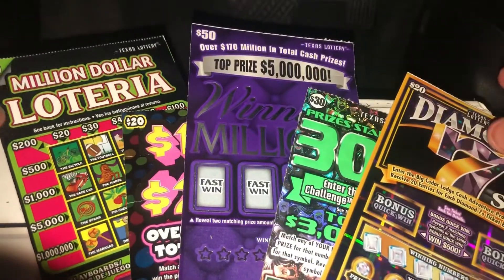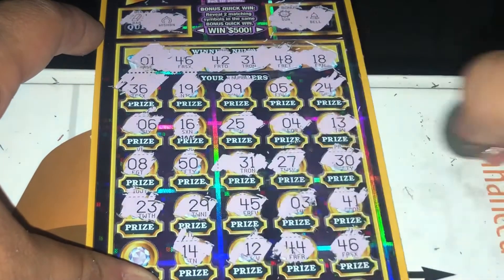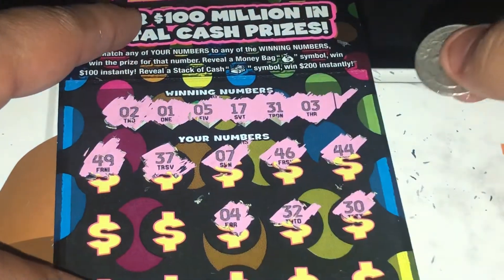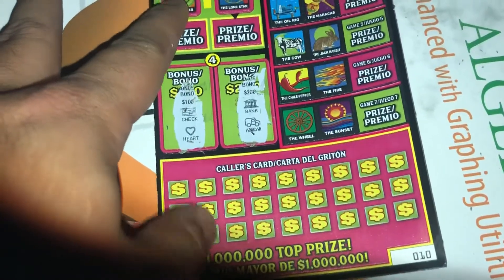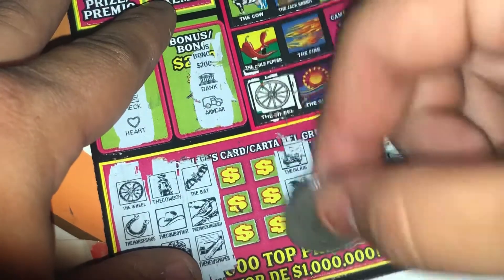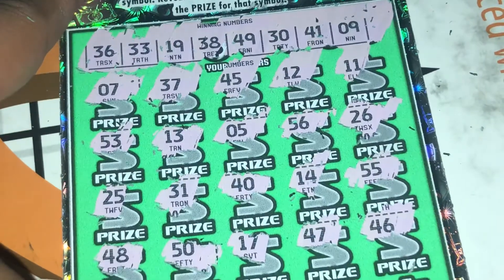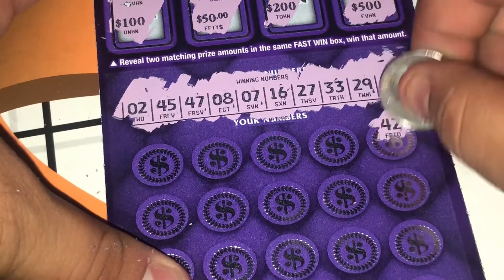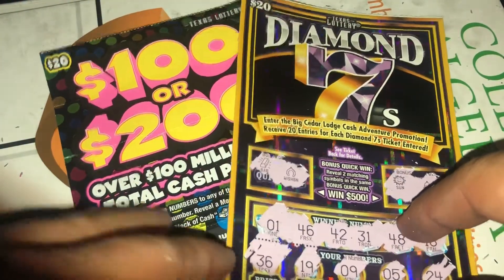Big zeros! $140 session Texas lottery scratch offs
$140 session Texas lottery scratch tickets.

Follow me on most social media’s!

Currently working on a Twitter,
Stay posted for that